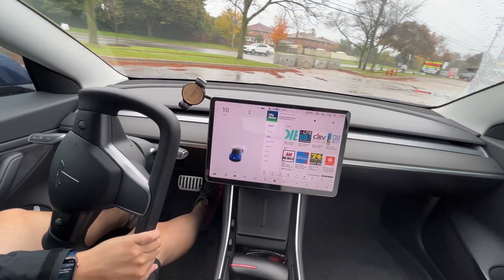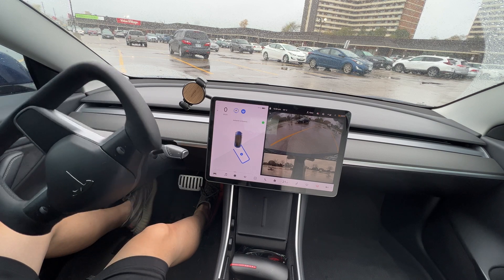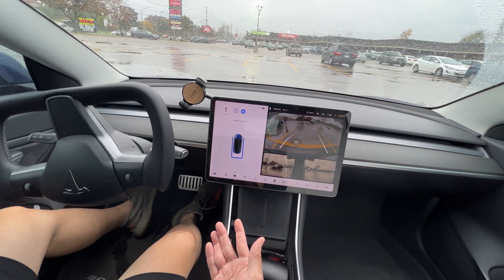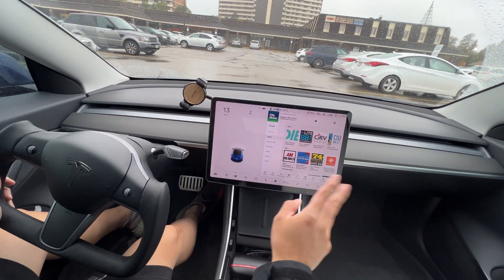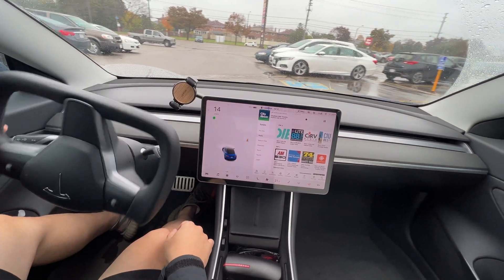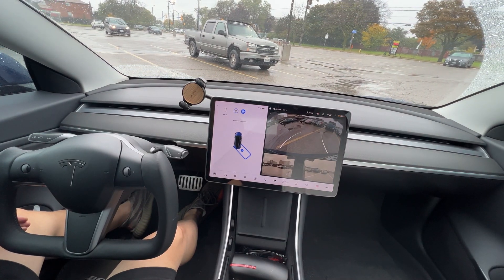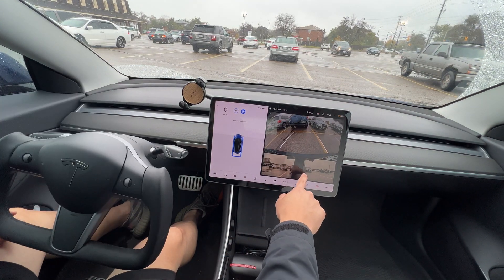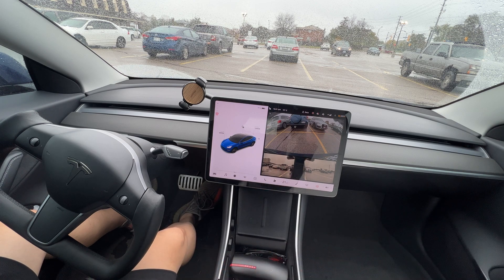Tesla Model 3 and Model Y New VISION Only Auto Park Feature!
The latest Software Update from Tesla allows the vehicle to use vision to park between parking spot lines.   Previously, to use auto park, the vehicle could only park in a parking spot only when there are cars on both sides of the empty parking spot.

Watch this video to see a demonstration of this brand new feature!